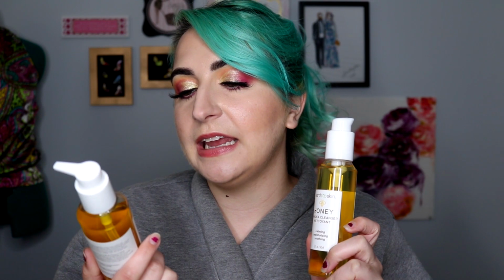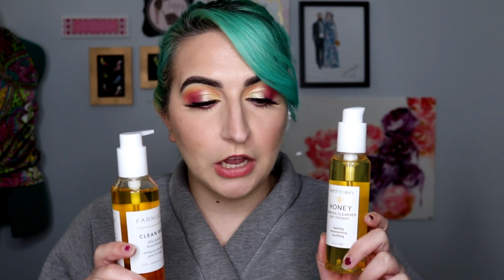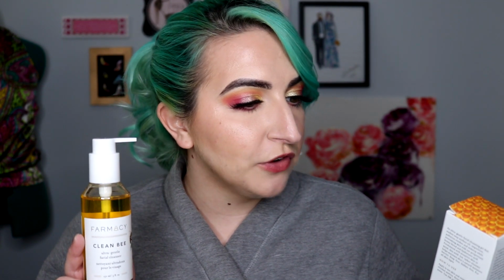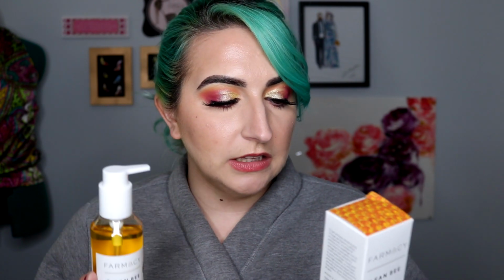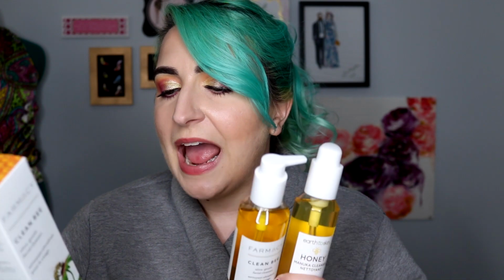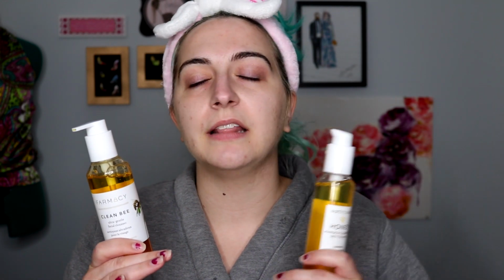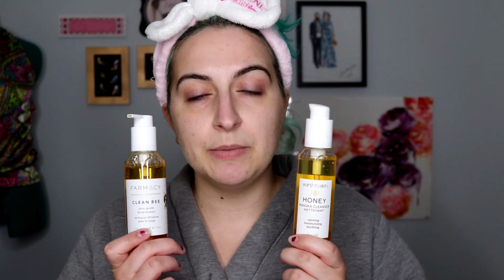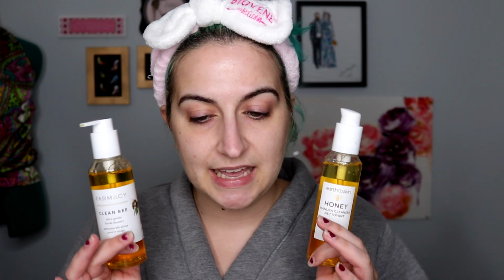DUPE ALERT - Farmacy vs Earth to Skin Honey Cleansers | Kirby Rose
Testing out Farmacy's clean bee honey cleanser against Earth to Skin's honey manuka cleanser to see how they held up to each other.

0:00 - Intro
0:56 - Today's dupe
1:30 - Farmacy's info
2:14 - Earth to skin info
3:11 - Application/Use of product
8:00 - Final thoughts

Products Used:

Farmacy Clean Bee honey cleanser

Earth to Skin honey manuka cleanser

🔴 I use MagicLinks for all my ready-to-shop product links.